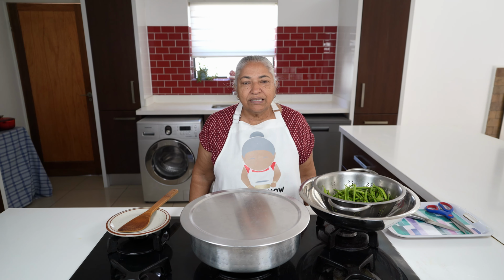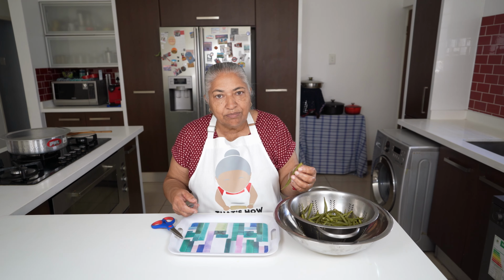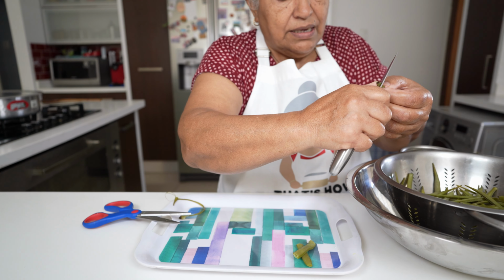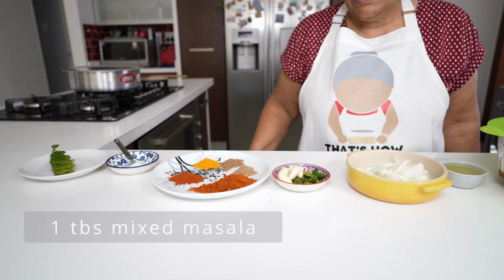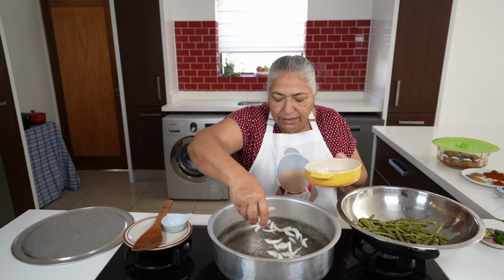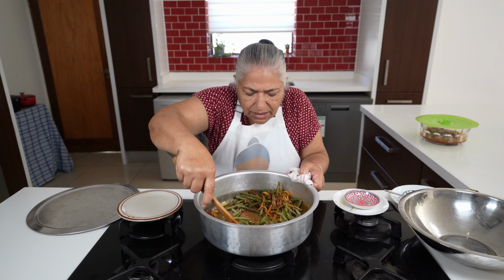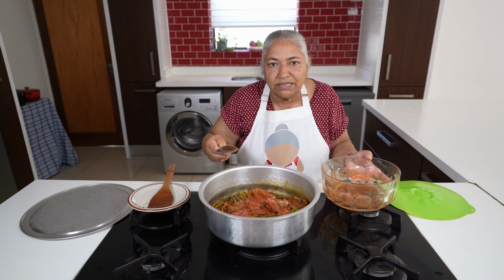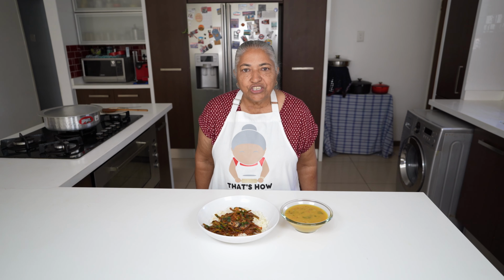Making tiny beans and tinned fish - another very traditional combination for a delicious meal!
Hi all
We got some fresh tiny beans and I remembered how my father in-law loved cooking them with tinned fish so today our recipe is how to clean and then cook tiny beans with tinned fish!

Ingredients
250g tiny beans
400g tinned fish (cleaned)
1/4 cup oil
1 med onion, sliced
4 clove garlic
3 green chillies
1 tbs mixed masala
1/2 tsp garam masala
1/2 tsp dhania and jeera powder
1/2 tsp hurdee (tumeric)
1 tsp pure chillie powder
1 tsp fine salt (adjust to taste)
curry leaves

Serve with mielie rice and dhal